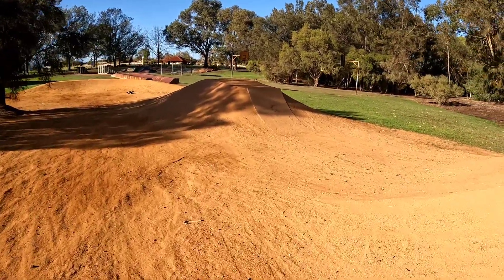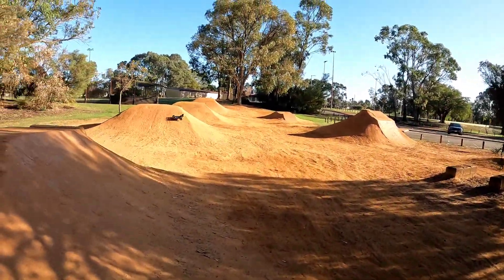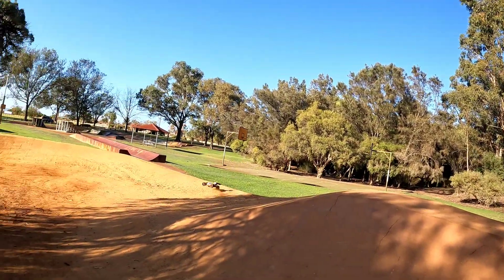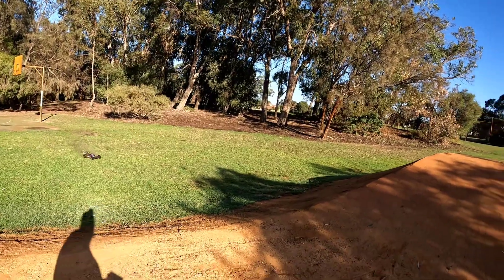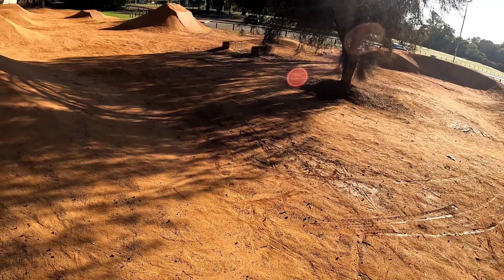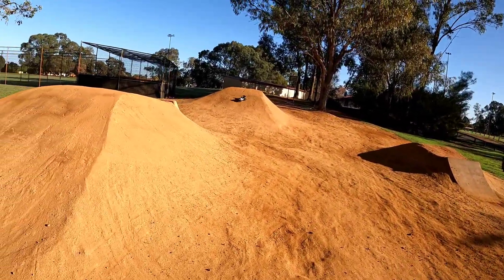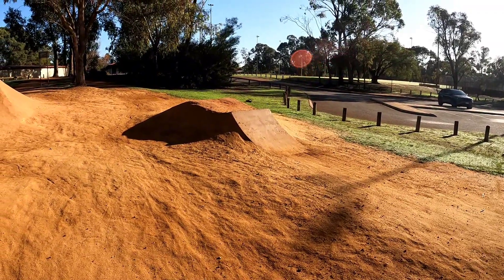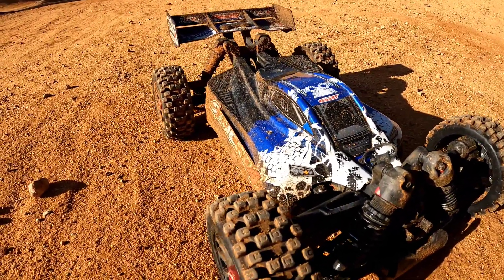Team Corally Syncro4 , diff tune run... The Best value and toughest buggy !